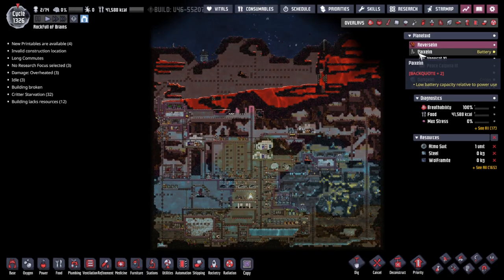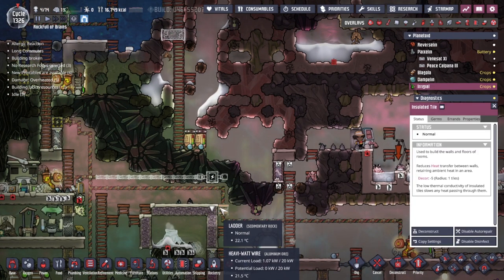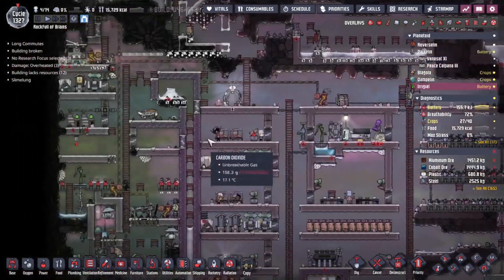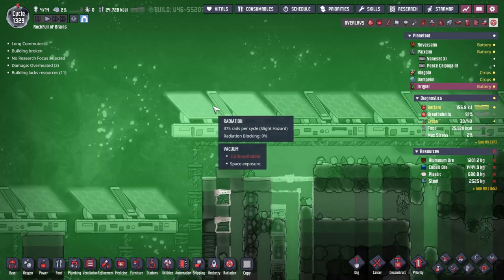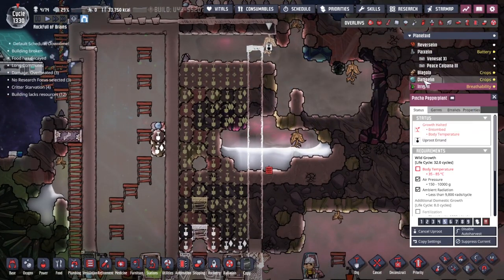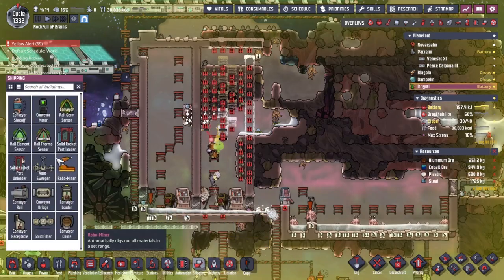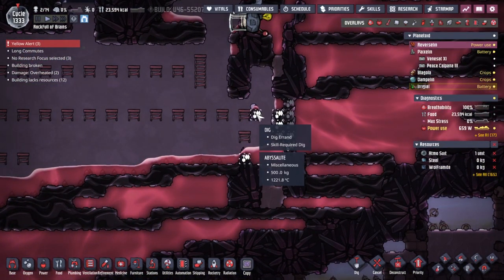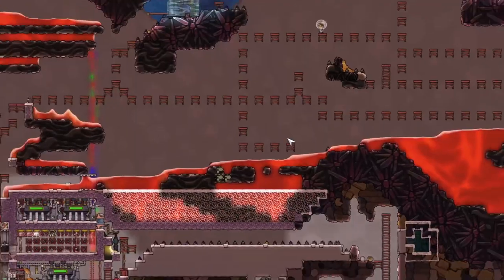PokeFarm | Oxygen not included spaced out 55